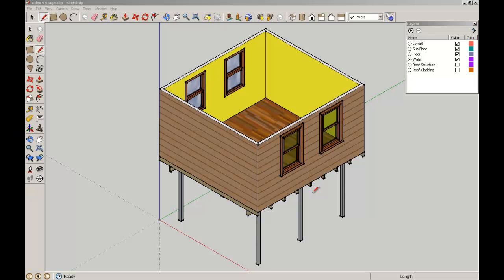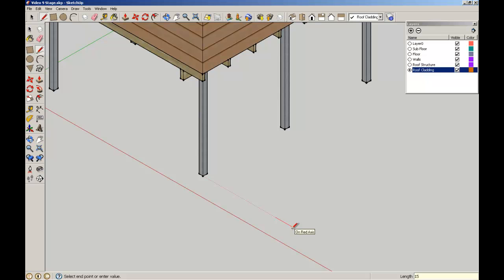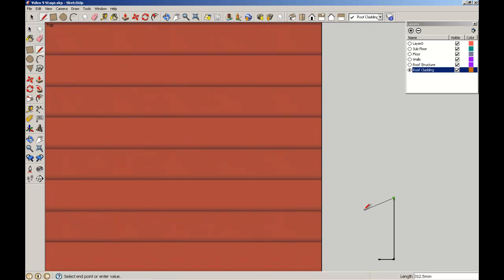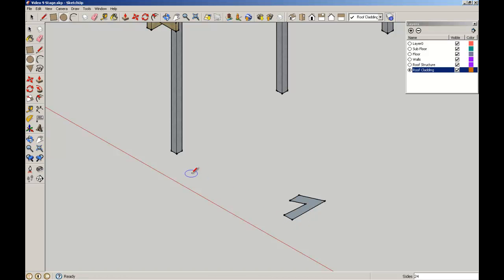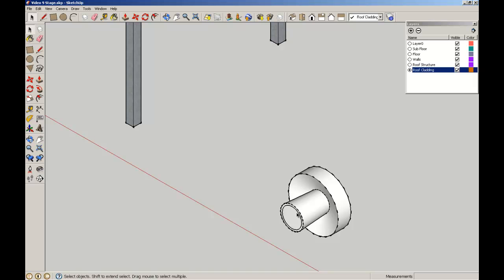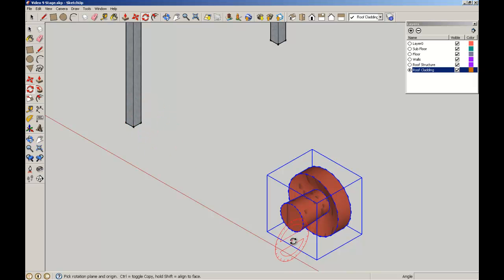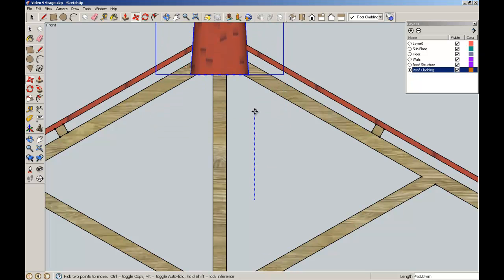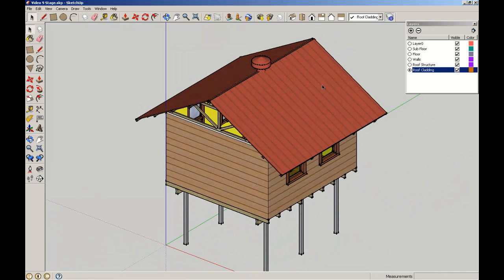SketchUp Video 10.mp4